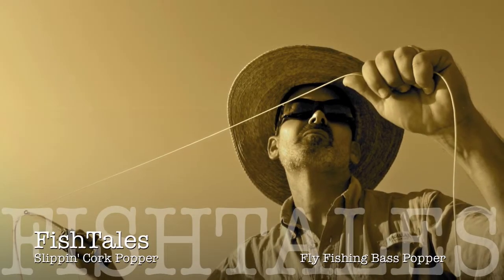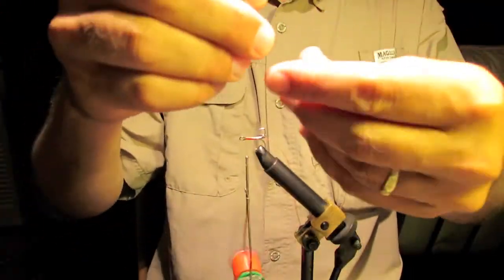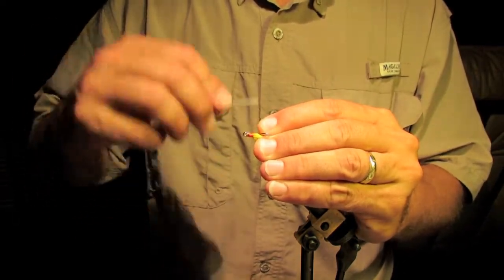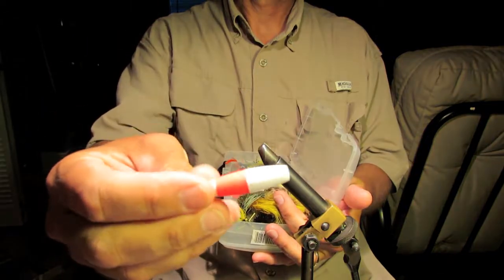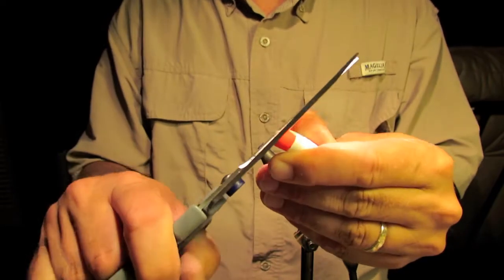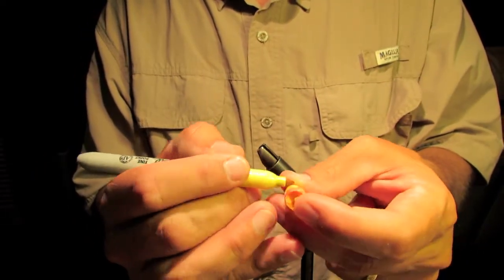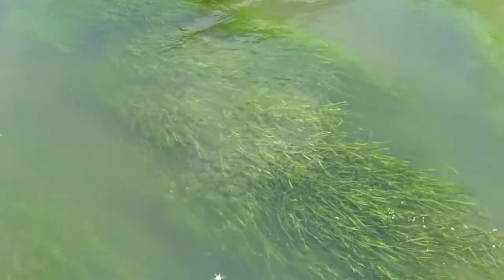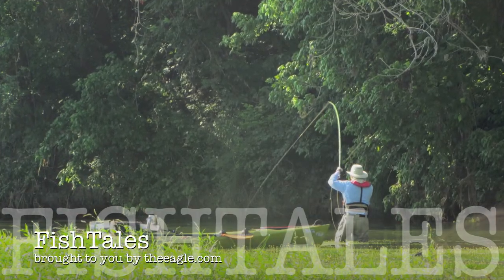FishTales Fly Tying: Slippin Cork Popper for Beginners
So there I was fishing the George Bush Library pond when I found myself in need of a popper.  I had seen several bass hit the surface chasing bait-fish but I didn't have my usual stash of poppers with me so I improvised and came up with a pretty good substitute.  I had a couple of bass take a whack at the popper but didn't hookup with anything.

When I returned home that evening I set about refining my latest creation and fished it again the next Saturday on the Colorado River near Bastrop, Texas. Even though the popper still needed tweaking it did work and caught a nice little spotted bass out from underneath a big sycamore tree.

Success with a fly always make me want to make more so I tied up a few more and refined the process just a little more to make what I believe is gonna be a very productive popper for bass...  Results will be up later after the next fishing trip ;)